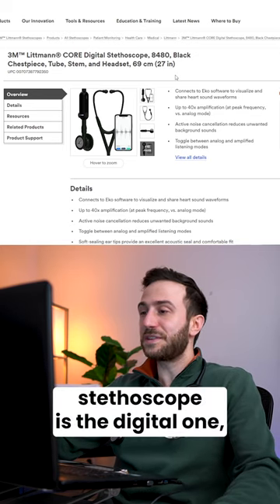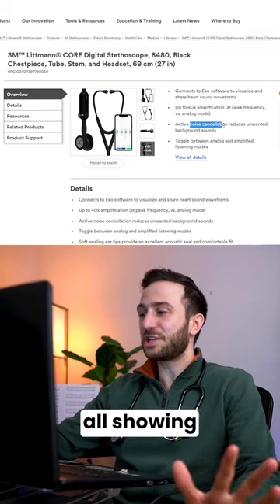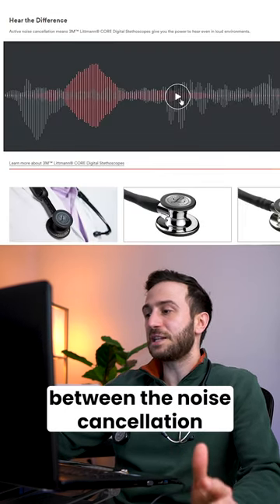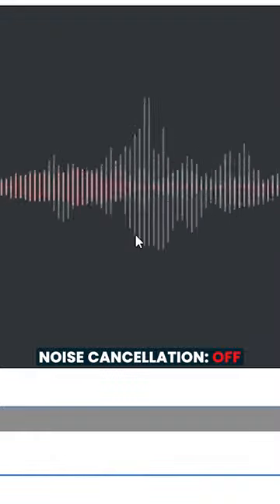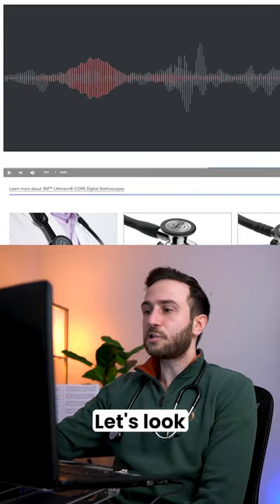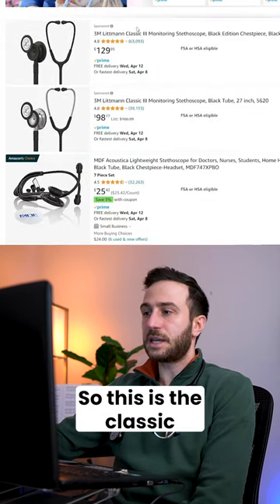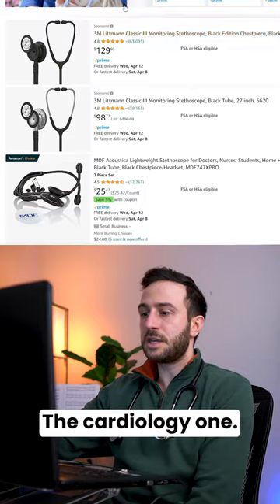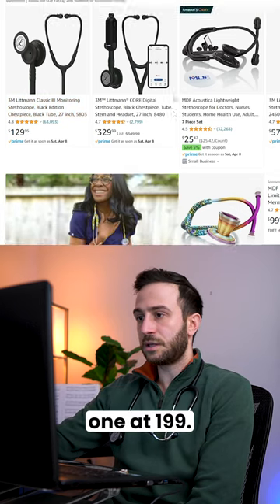Essential items you NEED to BUY before starting Medical School🧑‍⚕️ #1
📦3M Littmann Classic III Monitoring Stethoscope (Recommended for medical students)